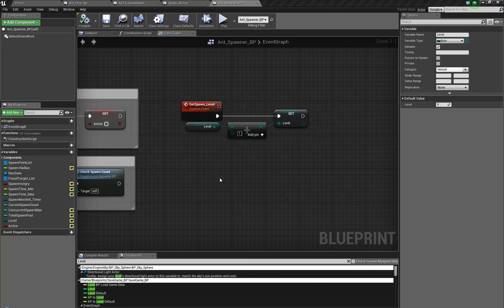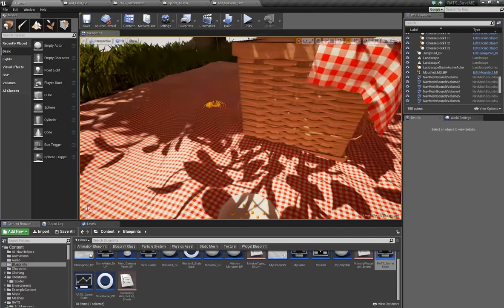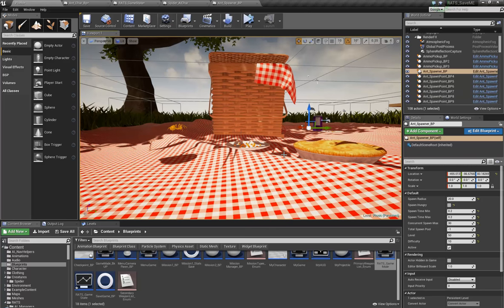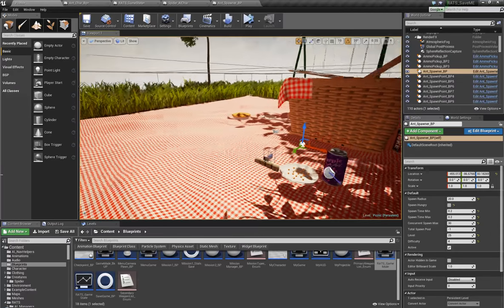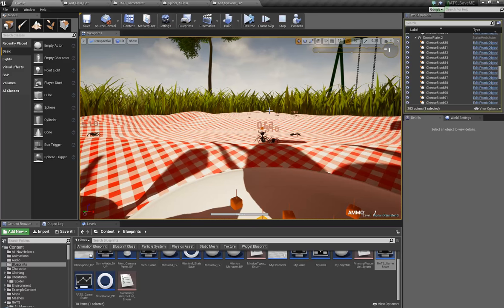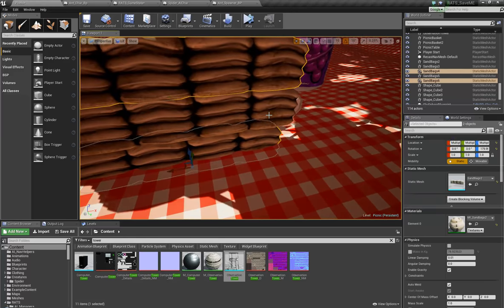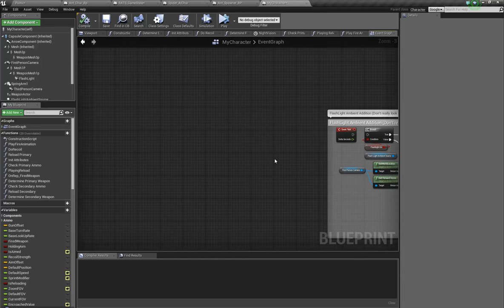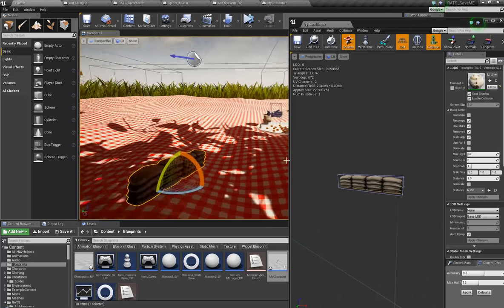UE4 Ants Pt27 [Defenses Planning Phase]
In this video I mostly discuss various options for moving ahead and take a step back to think about how I want the mode to play out. There's no techniques taught in this episode.